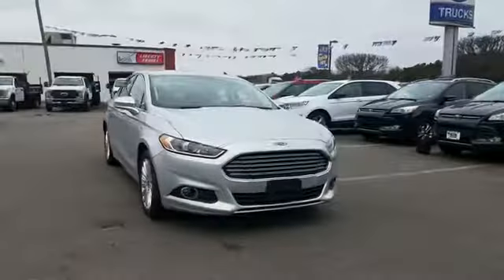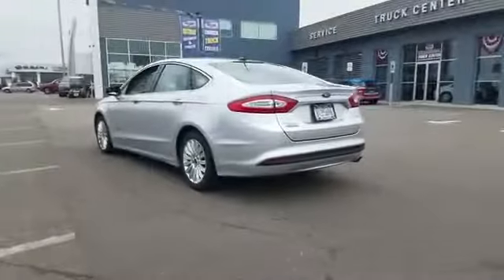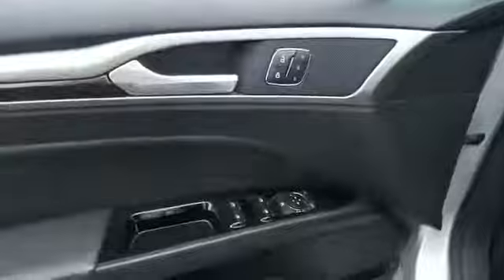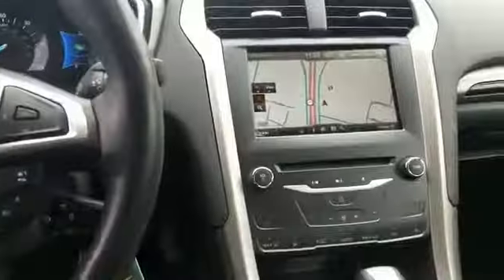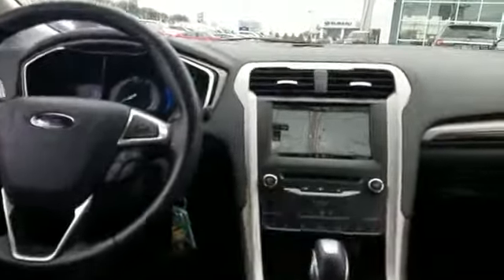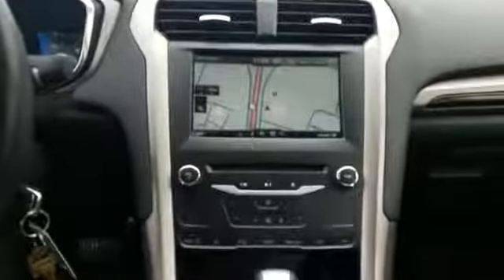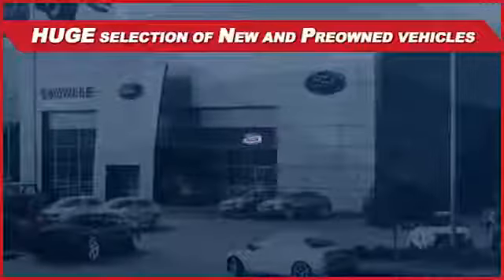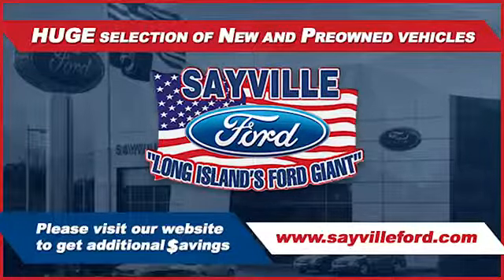2015 Ford Fusion Energi SE Luxury Sayville, Patchogue, Smithtown, Bay Shore, Port Jefferson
2015 Ford Fusion Energi SE Luxury Sayville, Patchogue, Smithtown, Bay Shore, Port Jefferson